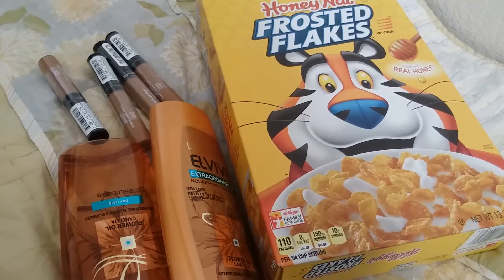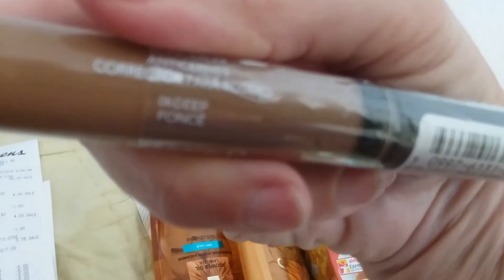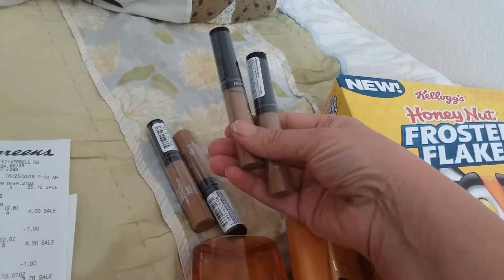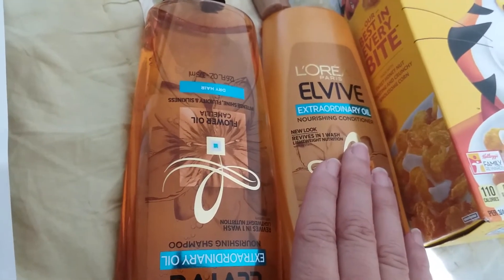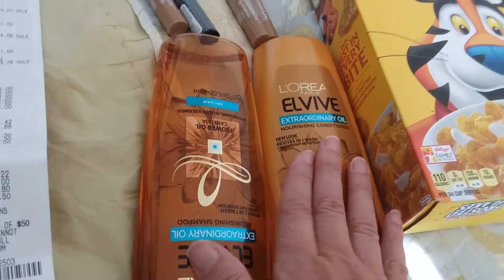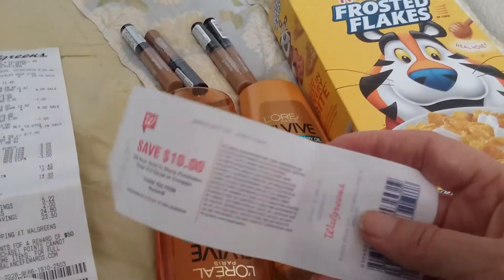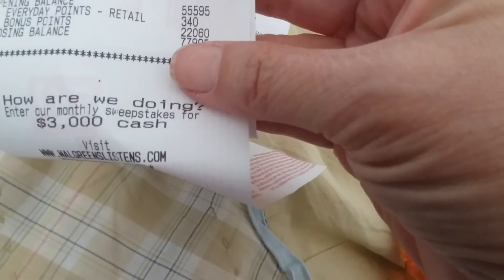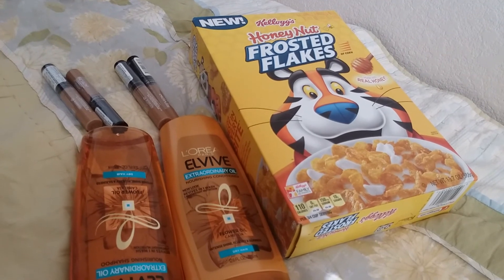Super Sweet MM Walgreens Haul